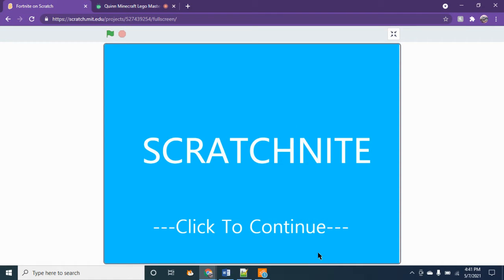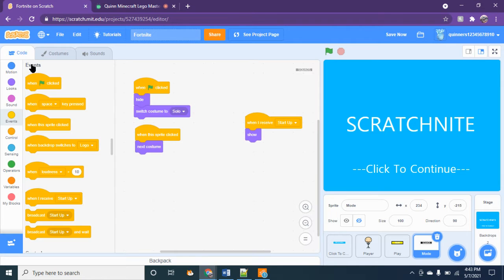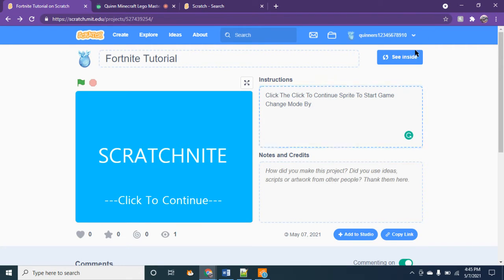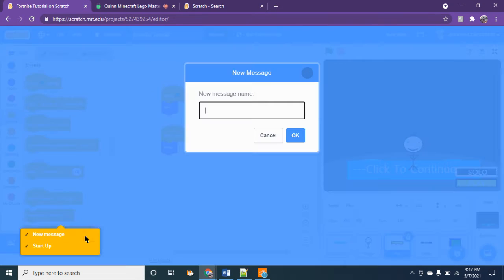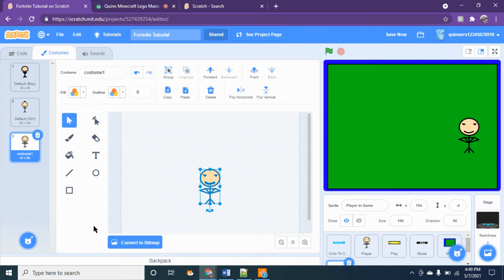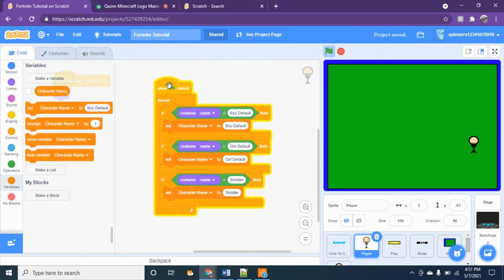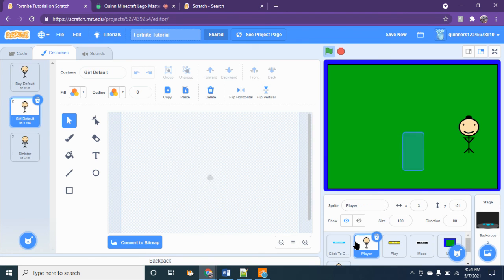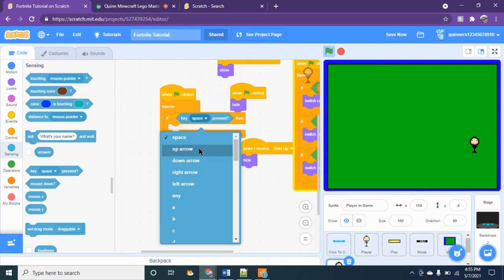Fortnite Part 1